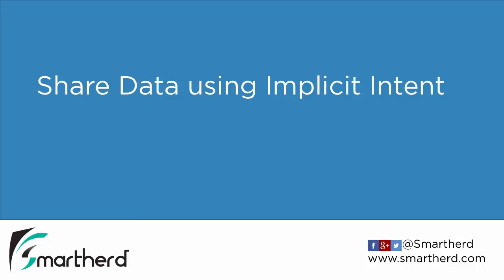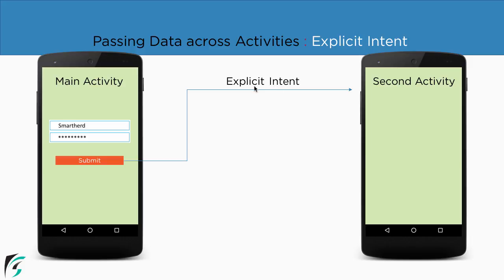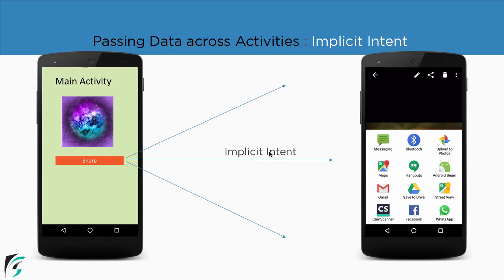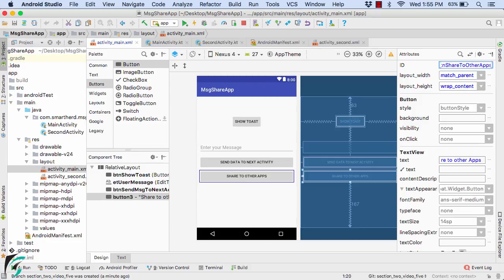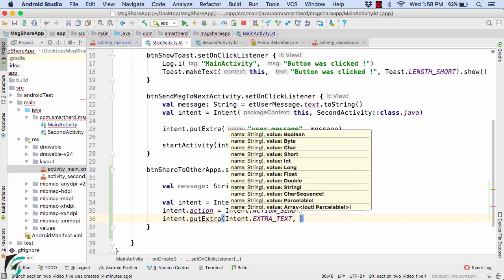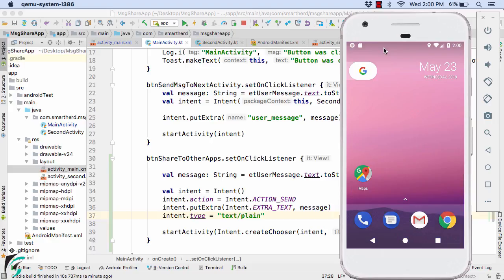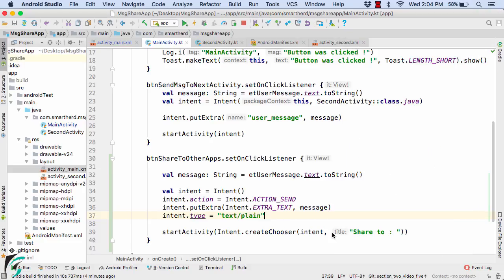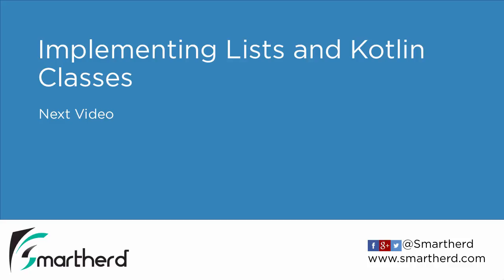Android Kotlin Tutorial: Share Data using Implicit Intent to Facebook, Instagram, WhatsApp #2.5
Learn how to write code to share data outside app such as to Facebook, Instagram, WhatsApp and Gmail like social media applications.